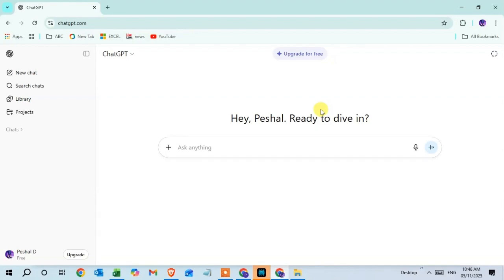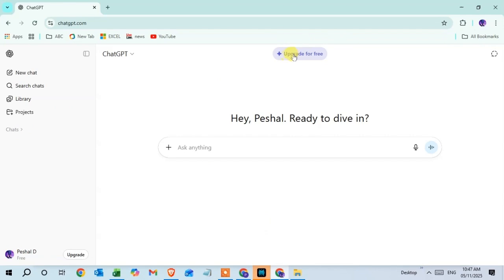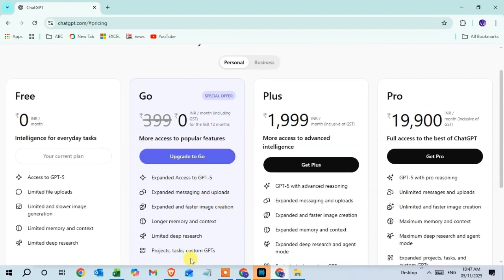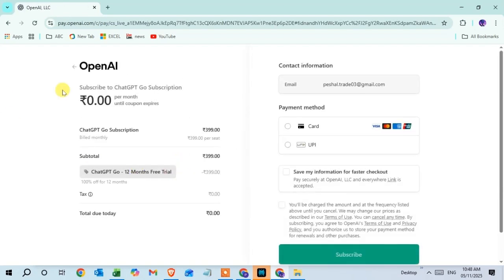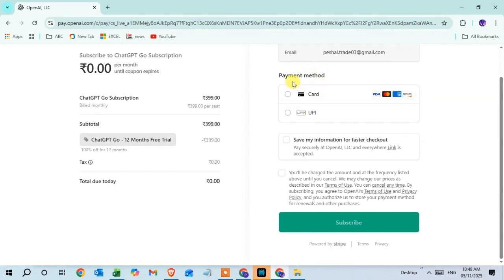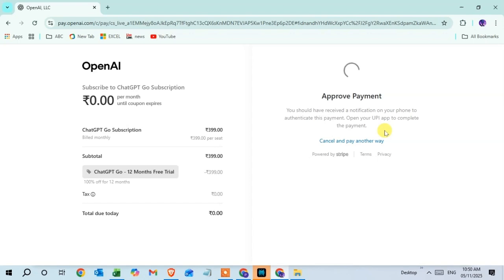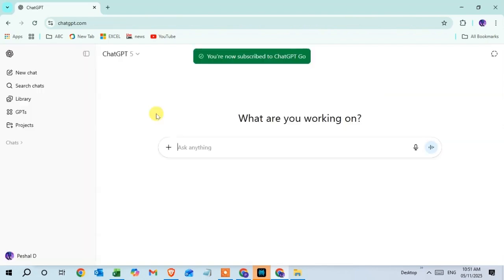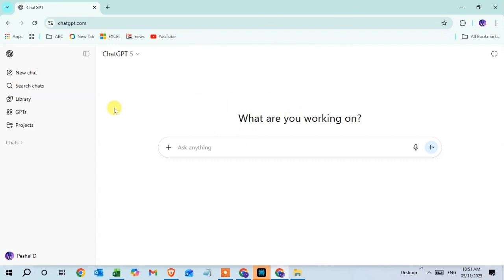ChatGPT Upgrade Free | Step-by-Step Guide 2025 | ChatGPT Free Upgrade Explained | No Subscription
In this video, we will learn how to get charged free upgrade. Recently, Open AI introduced a new free upgrade for charge GPD user. Now, even free user can enjoy the faster performance, better answer and latest GPT 5 model future. So, let's see how it's upgrade for free. So, first open your chart GP in Google Chrome. So this is it my chart. I already log in. I'm using the free account. Okay. You can see I'm already use this account. Okay. And now I'm going to upgrade for free. So just click on this option upgrade for free. And you can see the 3.99 plan is for 12 month is free now zero for personal use. Okay.
ChatGPT upgrade free 2025
how to upgrade ChatGPT for free
ChatGPT new update 2025
ChatGPT free plan upgrade
ChatGPT step-by-step guide
ChatGPT free version explained
ChatGPT update features 2025 upgrade
ChatGPT account free ChatGPT free tutorial 2025
how to get ChatGPT premium free
ChatGPT latest version guide
ChatGPT upgrade process explained
ChatGPT 2025 new features
ChatGPT free access update